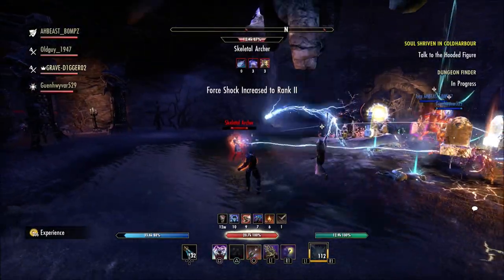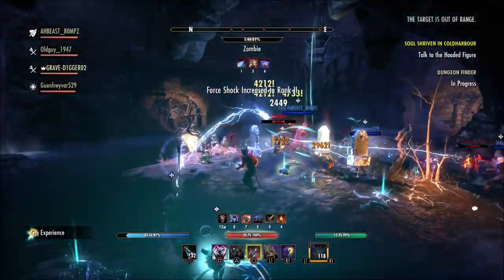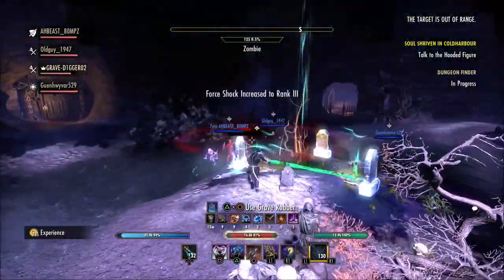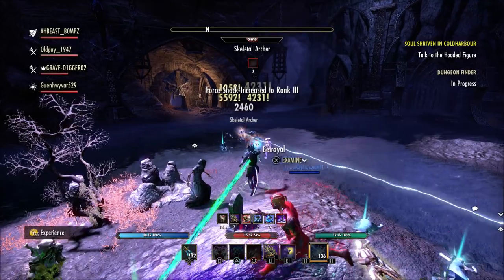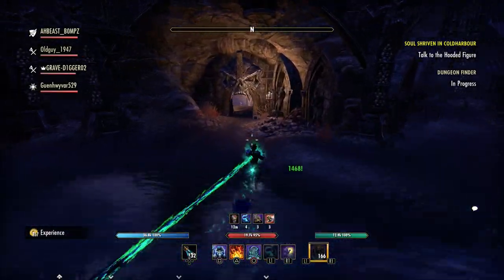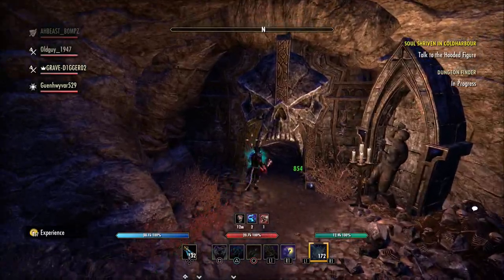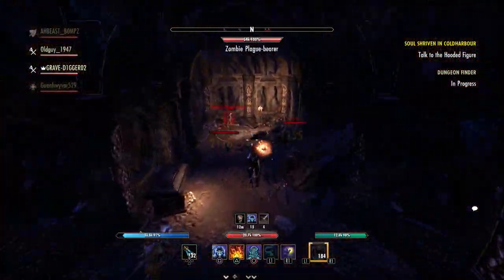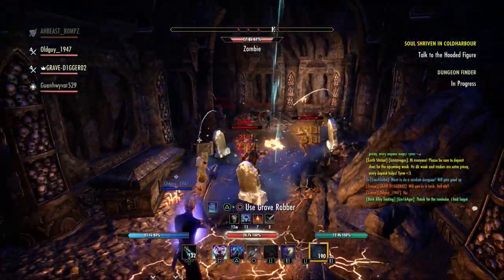Resource Management Bug In Update 31 | The Elder Scrolls Online | ESO Waking Flame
Update 31 for the elder scrolls online seems to have added a resource management bug.